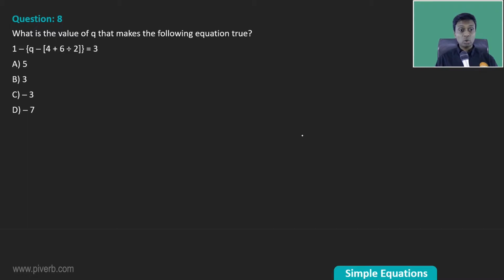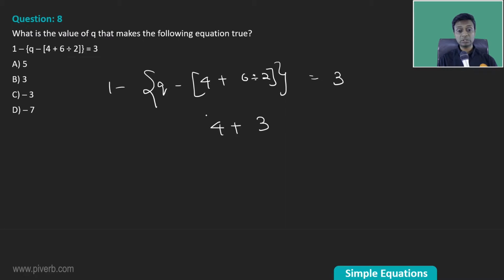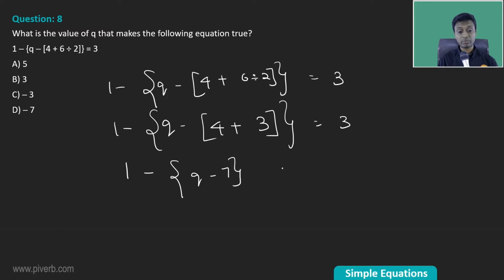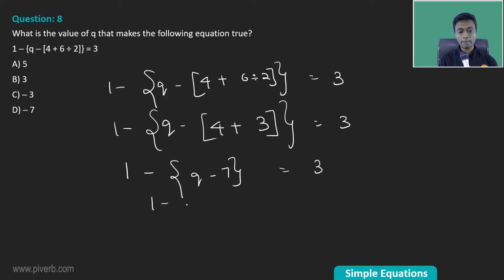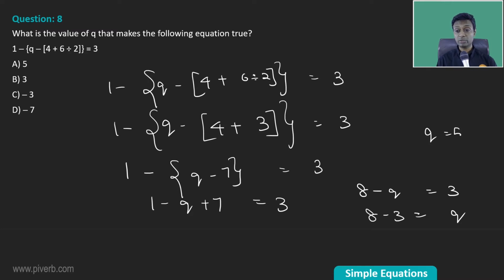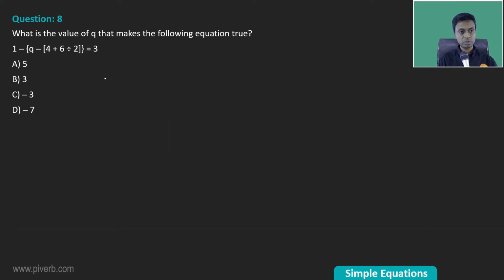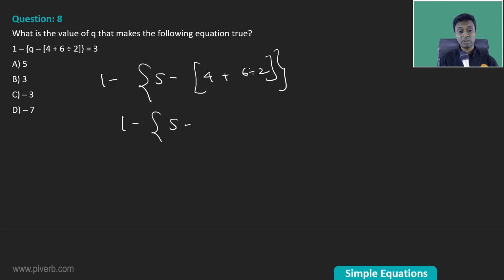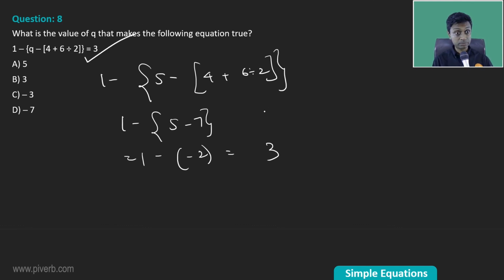Class 7 | SOF IMO Olympiad | Simple Equations | Q8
Question: What is the value of q that makes the following equation true?
1 ─ {q ─ [4 + 6 ÷ 2]} = 3
A) 5
B) 3
C) ─ 3
D) ─ 7

Faculty Name: Rajesh Balasubramanian, IIT M, IIM B
Sign up for free here: math.piverb.com